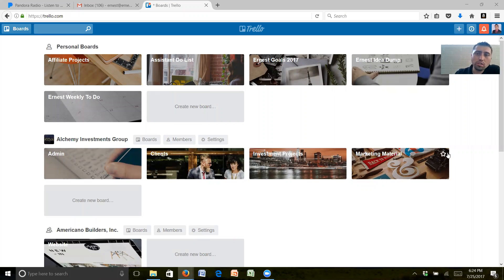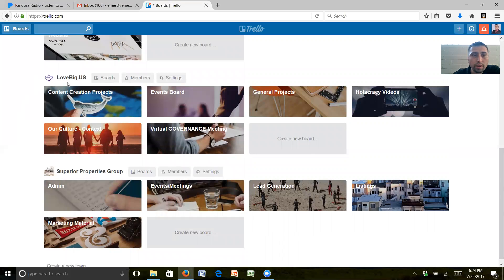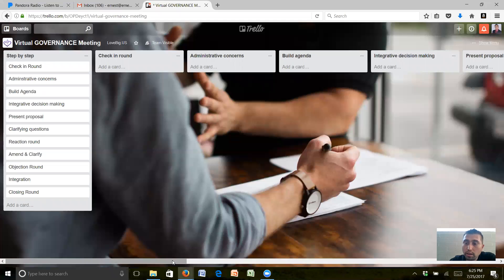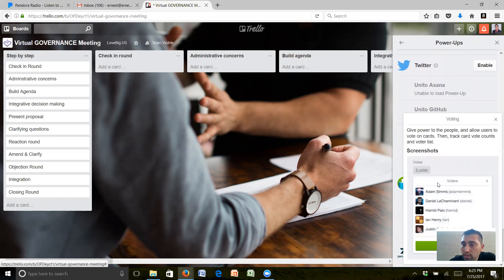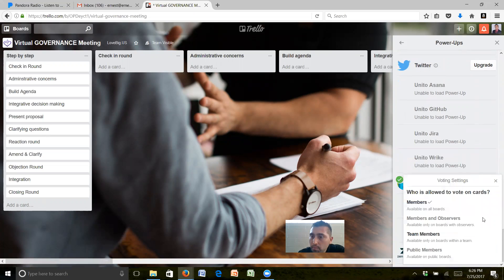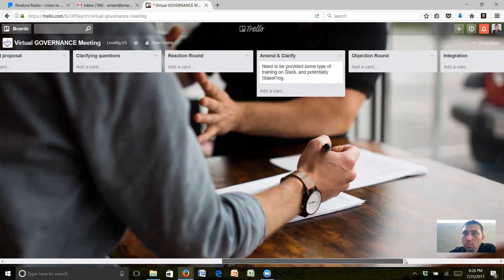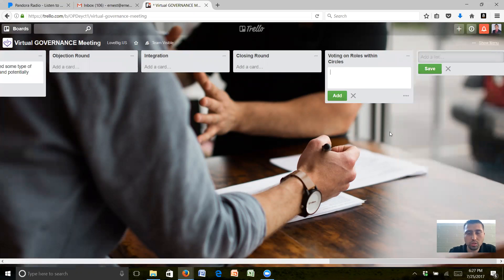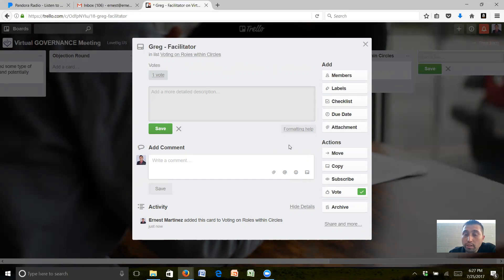Trello - How to Vote for Election on a Card - Holacracy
Wanted to make a simple video on how to vote, and also how to add the power up of "voter" in a board.